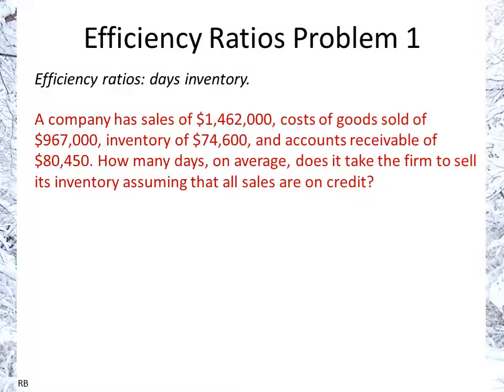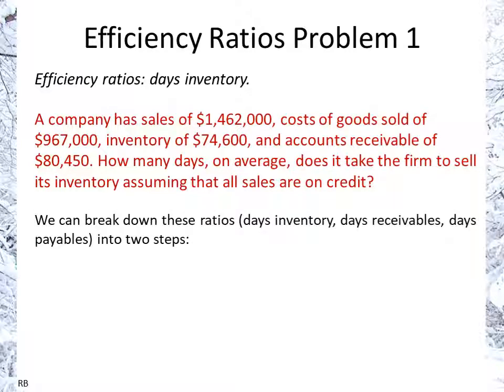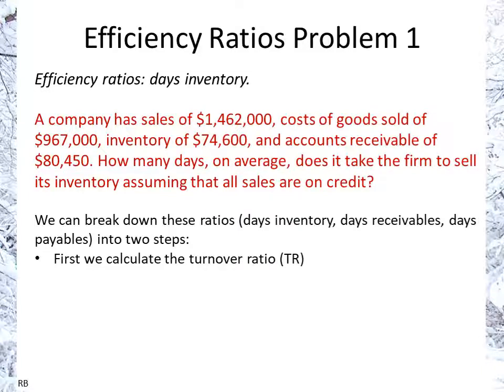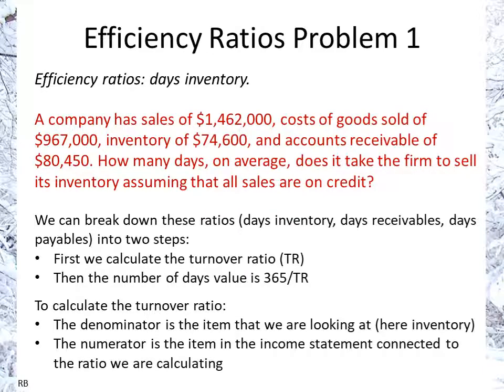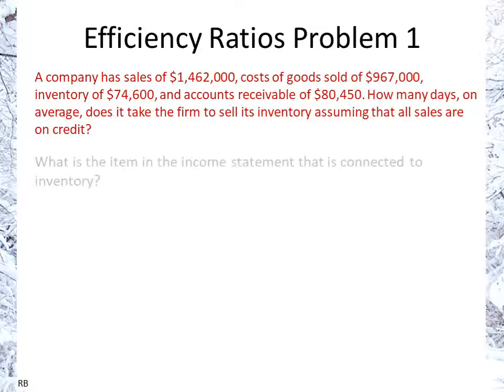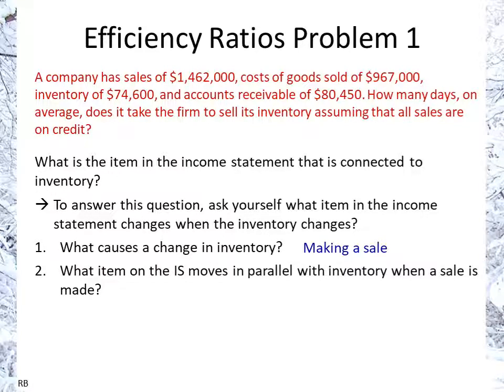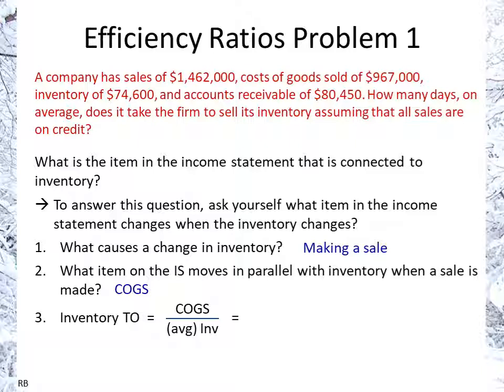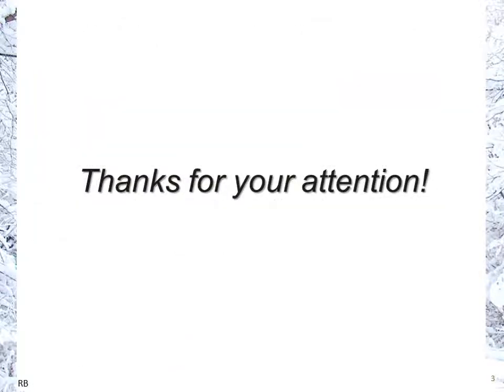Efficiency Ratios Problem 1: Days of Inventory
A company has sales of $1,462,000, costs of goods sold of $967,000, inventory of $74,600, and accounts receivable of $80,450. How many days, on average, does it take the firm to sell its inventory assuming that all sales are on credit?